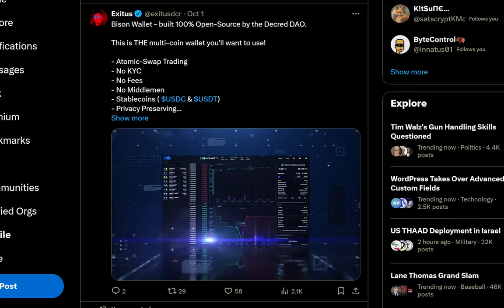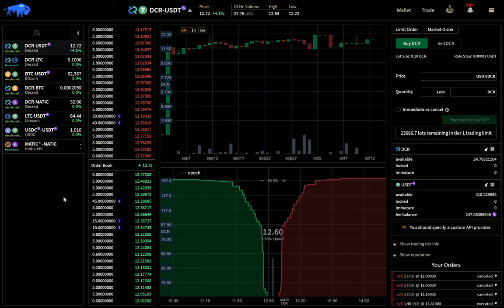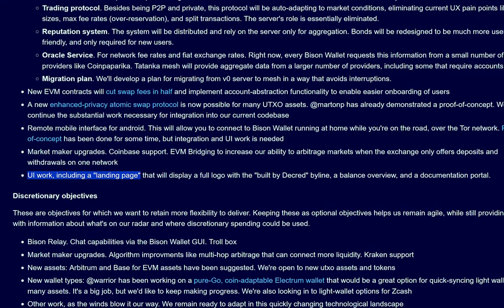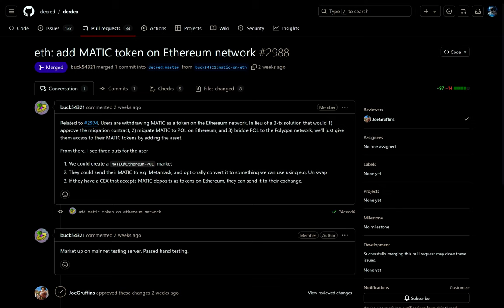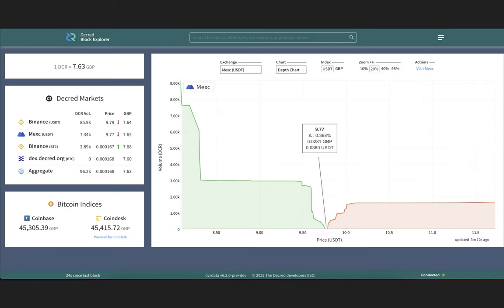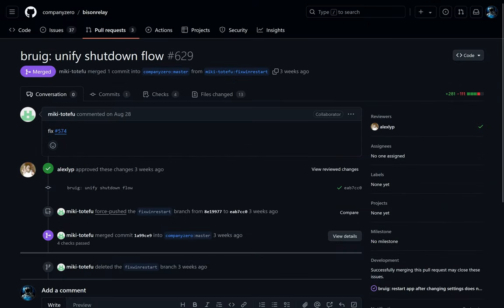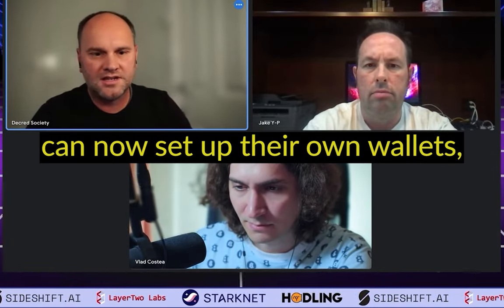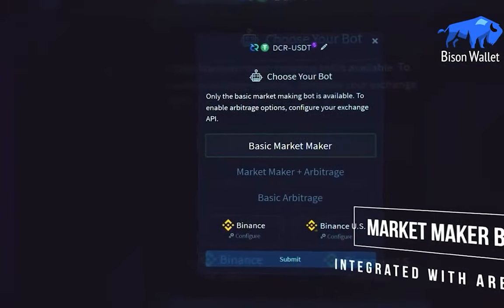Decred Development Update - Bison Wallet P2P DEX Is Here!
0:00 - Start
1:24 - New DEX Proposal on Politeia
2:34 - More DEX Github Updates
3:09 - General Development Updates
5:00 - Community Updates